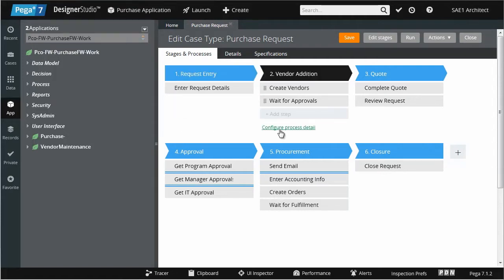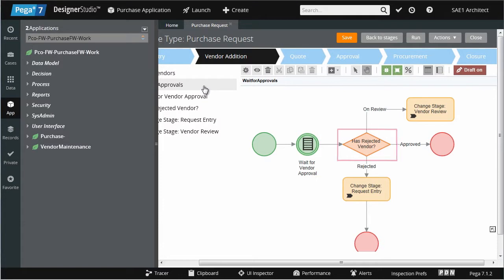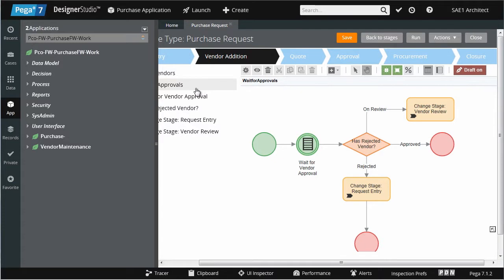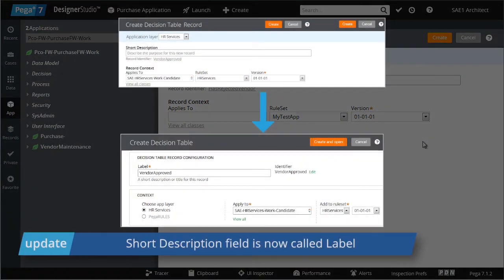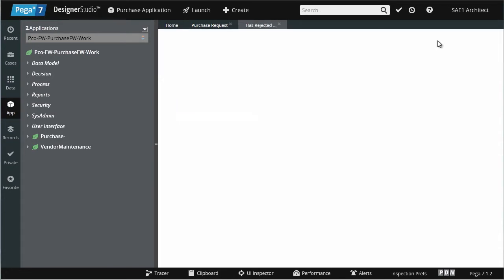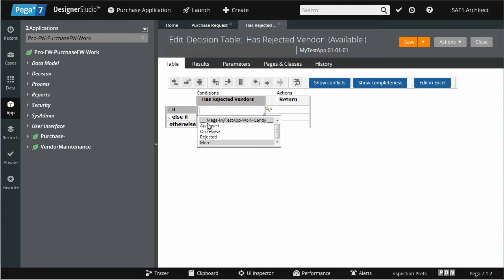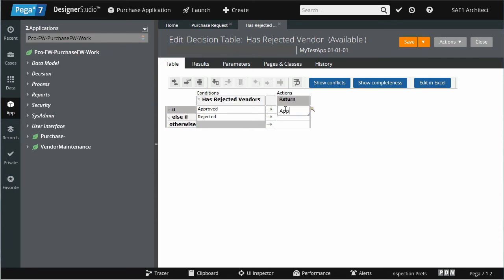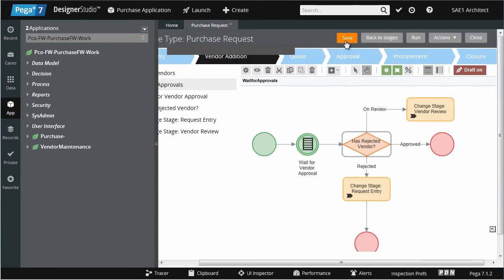03 Demo creating a decision table